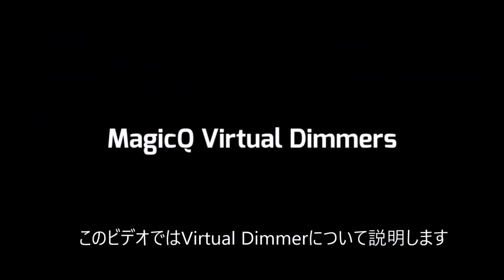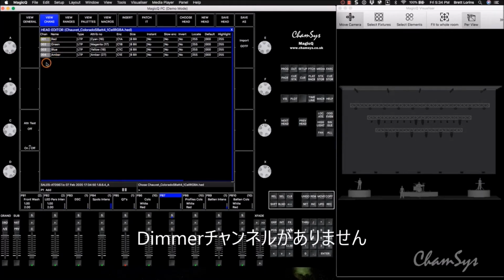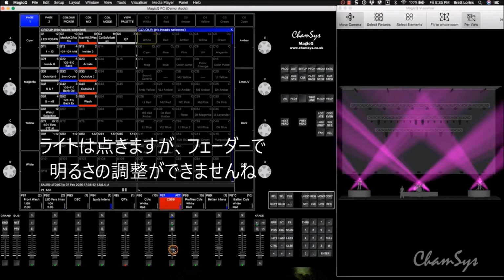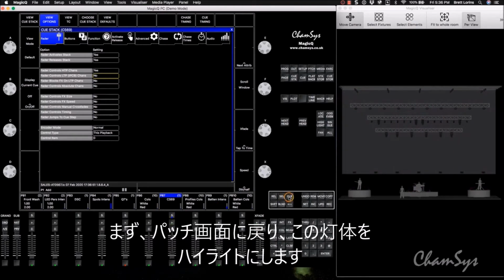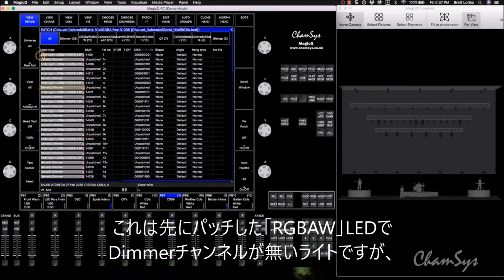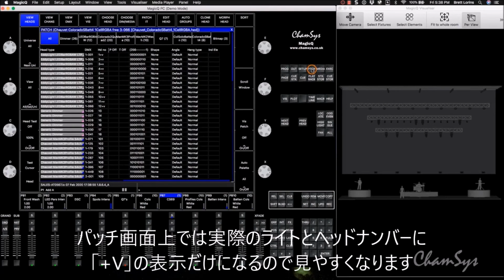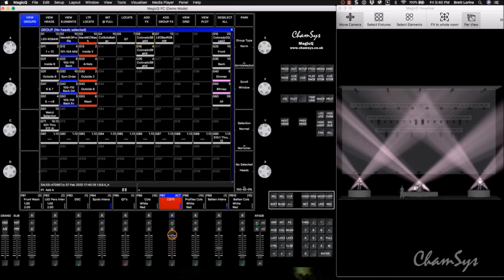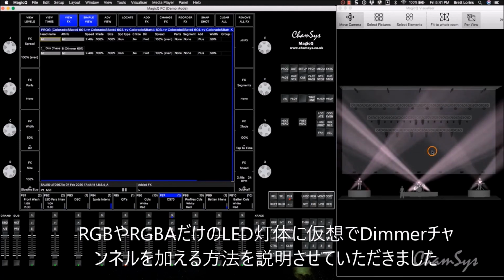MagicQ中級編Virtual Dimmerとは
Virtual Dimmerの解説ビデオです
Virtual DimmerとはRGBのLEDなどDimmerのチャンネルが無いライトにVirtual（仮想）のDimmerチャンネルをパッチの際に加えることで、コントロールしやすくするための機能です